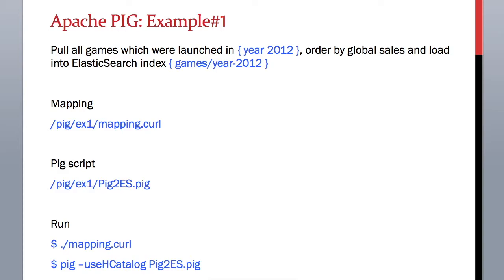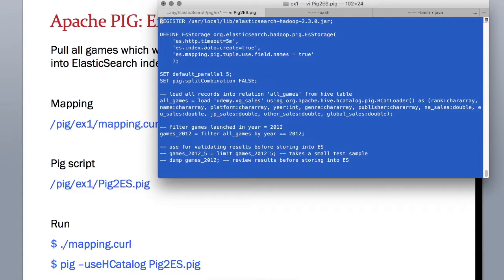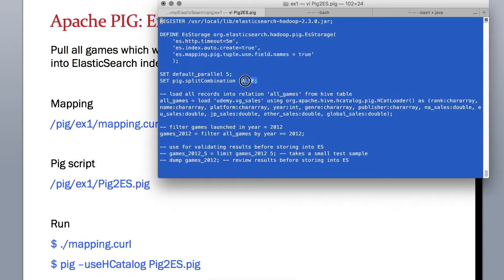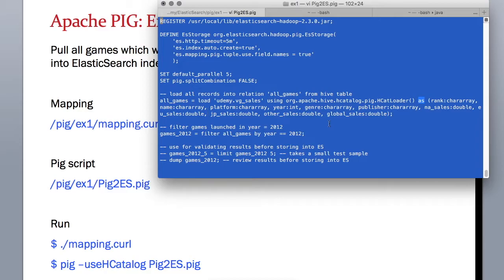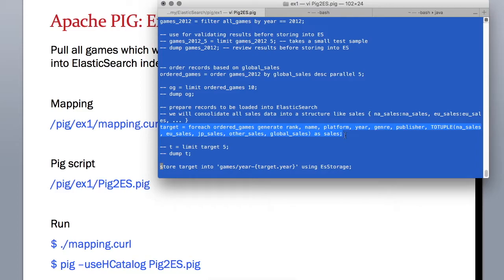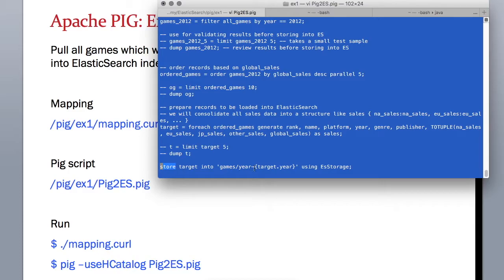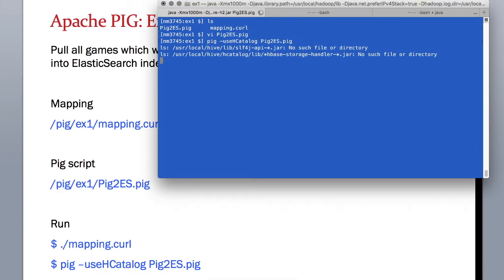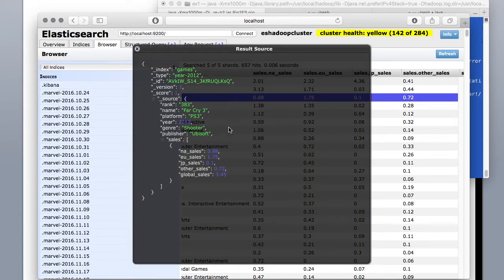9.9 ElasticSearch Training - Apache Pig to ElasticSearch data processing application part 2